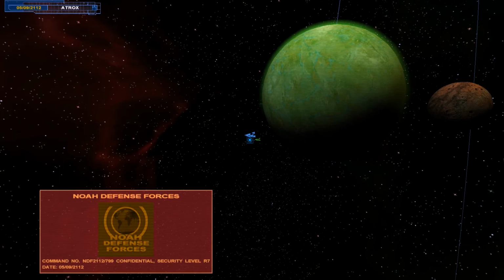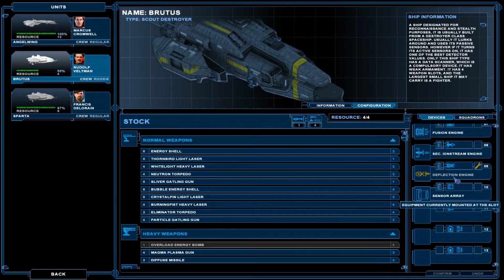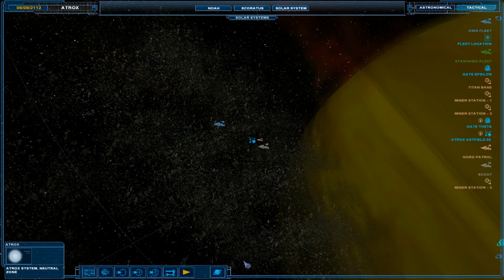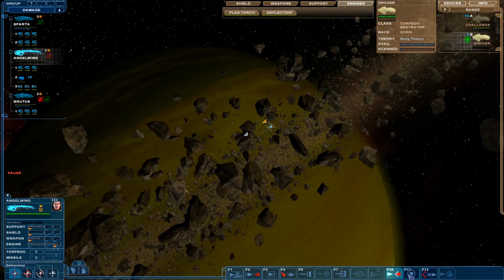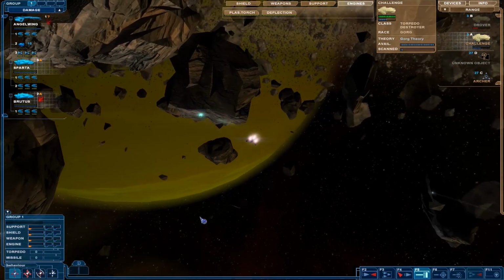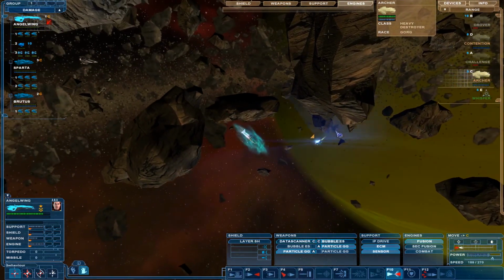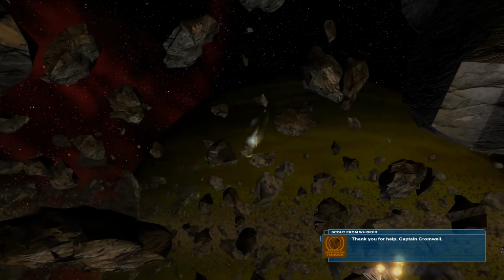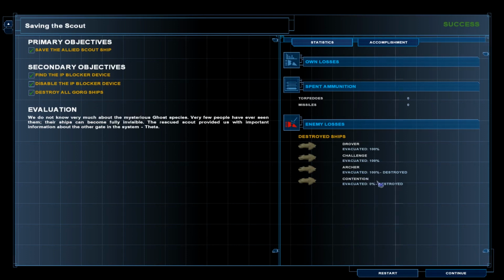Saving the Scout - Nexus: The Jupiter Incident #11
With Admiral Norbank having had his arse handed to him, we are tasked with saving the apparently 'incompetent' recon team, who have hidden themselves in the rings of a nearby gas giant.

Nexus - The Jupiter Incident is a real-time mission-based tactical space game featuring spectacular real time battles and breathtaking motion picture quality. Focus on tactics and action as you control up to a dozen battleships encountering aliens, unknown solar systems and astrophysical phenomena in your struggle to save Earth.

At the dawn of the 22nd century, the conquest of space and the colonization of the solar system is being monopolized by several huge and ambitious mega-corporations. Although extremely delicate and vulnerable, a balance is maintained by these companies. At the very edge of the solar system the companies make a discovery which will shift the technological advantage and upset the balance. And so a new conflict is born: "The Jupiter Incident".